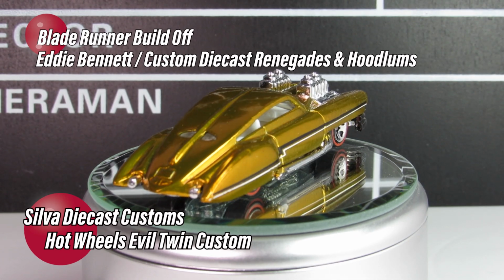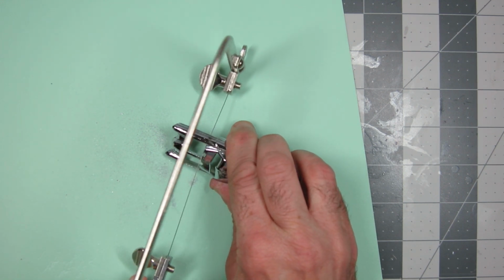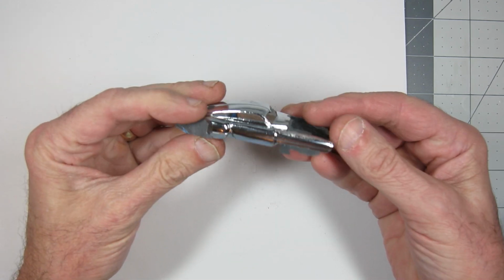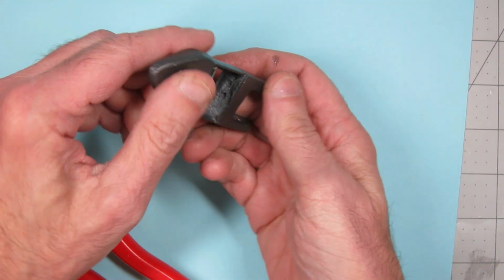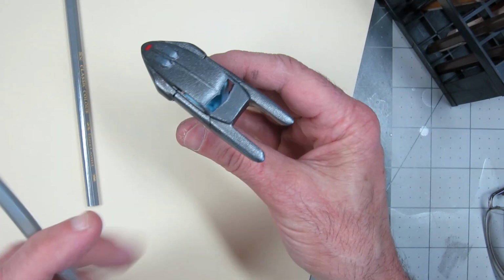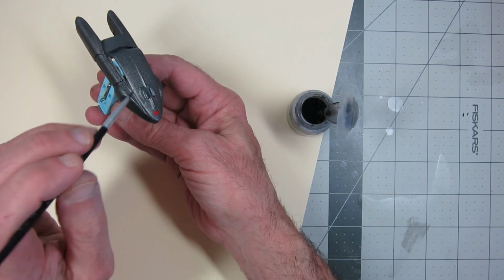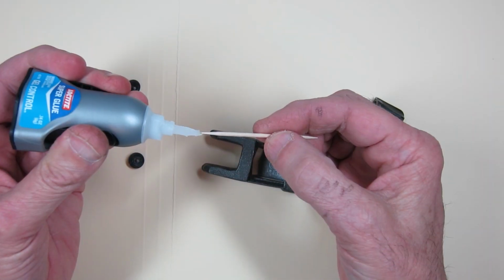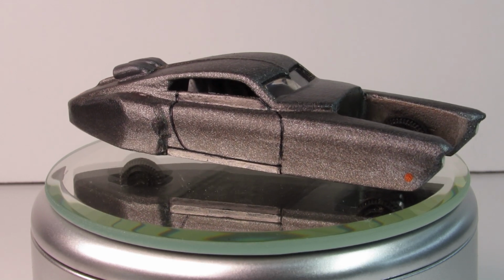Blade Runner Build Off - Hot Wheels Evil Twin Custom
Eddie Bennett of Voodoo Queen Studios created the Blade Runner Build Off Pink Slip Challenge over on the FaceBook Custom Diecast Renegades and Hoodlums Group.  Eddie had 18 of the Hot Wheels Evil Twin castings that he provided to the first 18 people that responded to his post saying they wanted to participate.  I was fortunate to be one of these participants.

The theme of the build is to create a car that might be found in the world of Blade Runner.  The Ridley Scott film is set in a dystopian future Los Angeles of 2019 (the film was made in 1982)…a decaying, dark, troubling world that included flying cars.

For this build, I didn’t want to bury the casting with a bunch of futuristic 3D printed parts, but instead try to retain as much of the beauty as possible of the classic body lines of the Evil Twin, which is based upon a 1950s Cadillac, while at the same time convert it into a Spinner – the generic term for the flying cars in the movie, which can be driven as a ground based vehicle and also fly.  The car was conceived and designed by Syd Mead and I referred to his artwork…as you will see when I work on the interior.